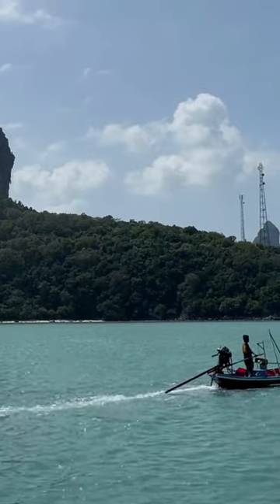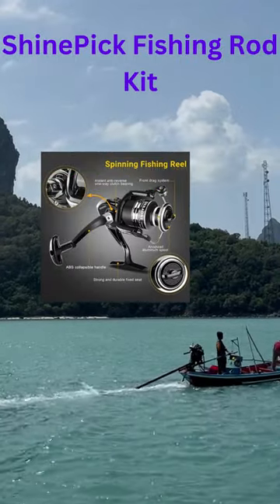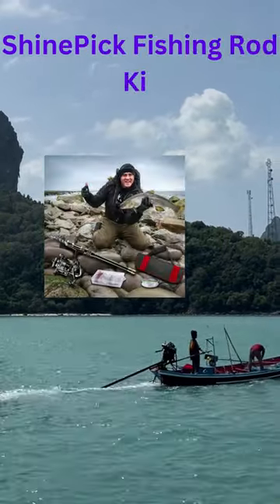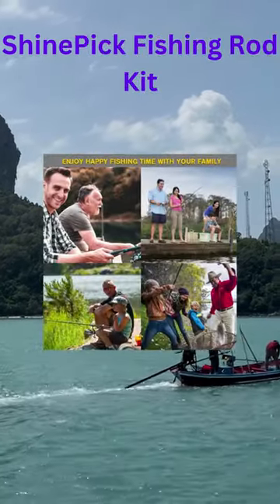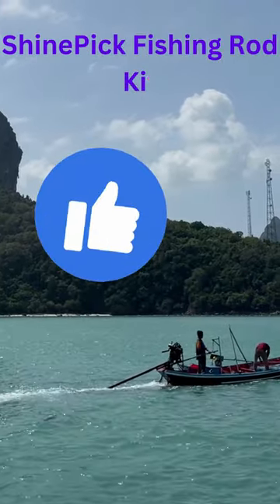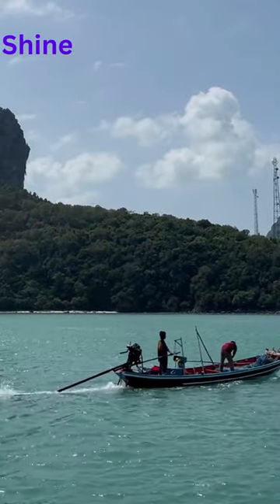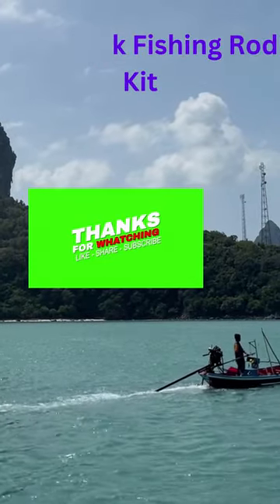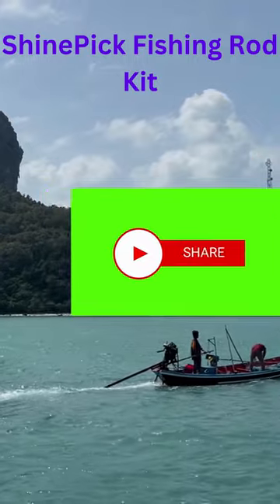Best Fishing Rod For Freshwater / Best Fishing Rod For Freshwater Bass/ / /fishing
About This Item:
ShinePick Fishing Rod Kit, Telescopic Fishing Pole and Reel Combo Full Kit with Line Lures : -
A telescopic fishing rod made by ShinePick is made from a strong and light material called carbon fiber. This makes the rod powerful and sensitive, meaning you can feel even small fish nibbling. It also has a handle that is designed to be comfortable and make fishing easier. It is light and evenly balanced, which makes it suitable for various types of sea fishing.
The DS3000 spinning fishing reel is very strong and has gears that fit together perfectly. It also has a gear ratio of 5. 2:1, which means it reels in the fishing line quickly. An instant stop anti-reverse switch is necessary to effectively catch a large fish with a thin fishing line. A smaller body with a big spool and lots of space for a long line. 🐠
You can easily bring this lightweight and portable bag with you when you travel or need to store it. This thing is very light and can be made much smaller. It fits easily inside a car trunk, boat hatch, or backpack. The ShinePick Spinning Rod Reel Combo lets you have a great fishing trip whenever and wherever you want.
The best gift for a dad, son, husband, fiancé, or boyfriend.

5. Best Soft Lures for Bass / Best Soft Lures for Sea Bass / Best Soft Fishing Lures / /